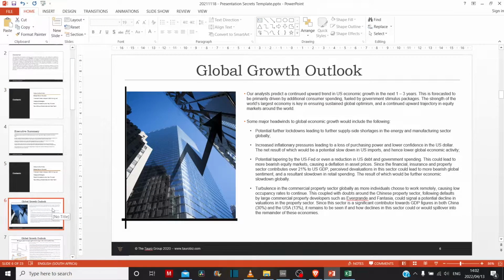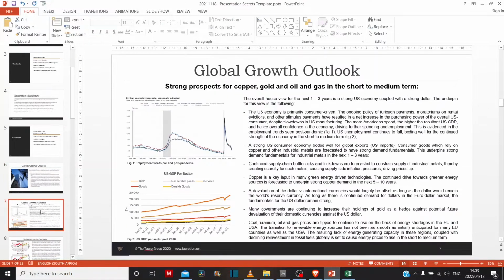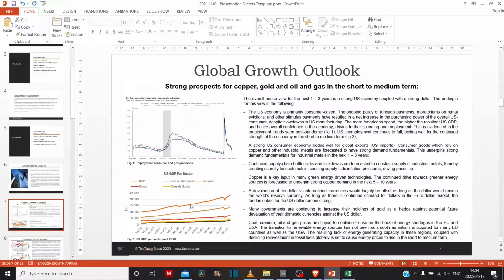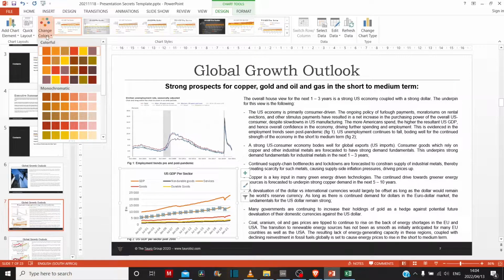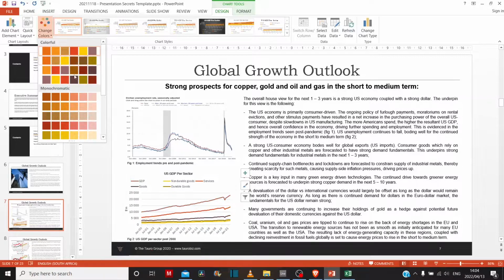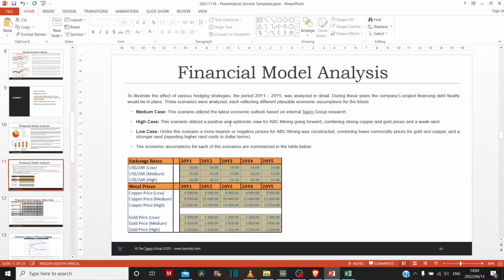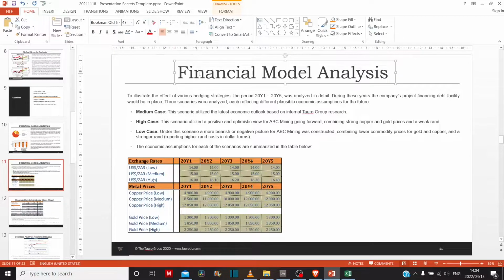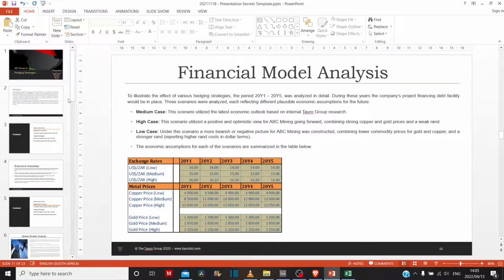Presentation Secrets 12 Aesthetics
This video forms part of a larger YouTube lesson series called "Presentation Secrets - Investment Banking". In this lesson series you will learn:
- The secret to creating eye-catching presentations that avoid clutter and confusion;
- How to structure presentations to tell a complete story from beginning to end, ensuring no important details are missed or taken out of context;
- How to build rapport, trust, and communicate the benefits of your product or service;
- How to showcase your individual or team's expertise and product offering in a confident yet unpretentious way.